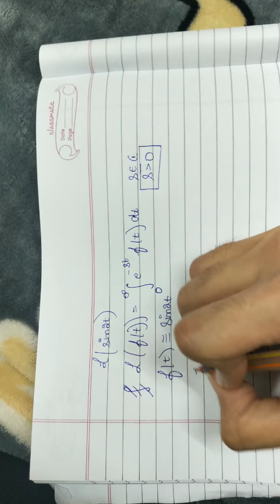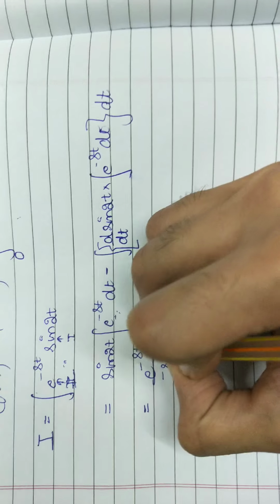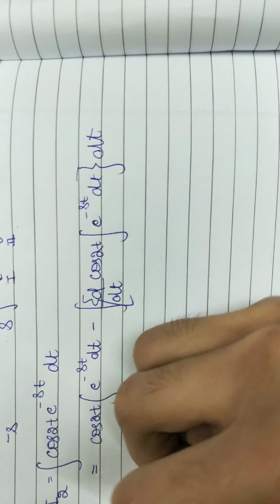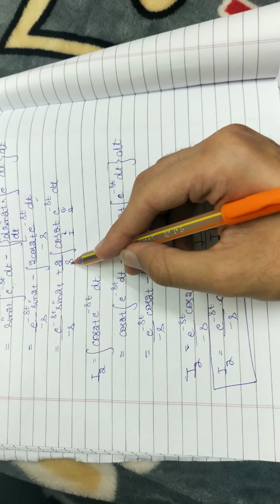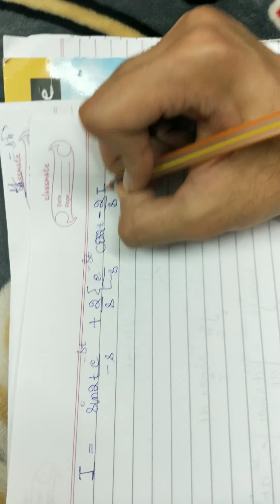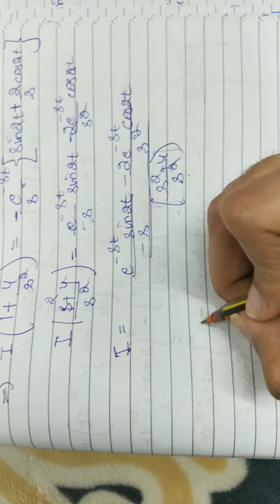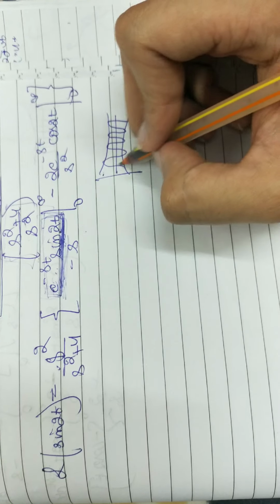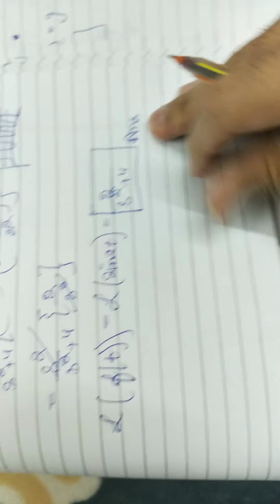Laplace transformation of sin2t